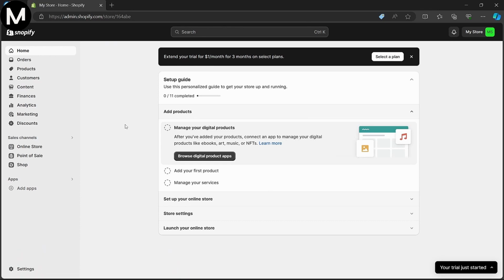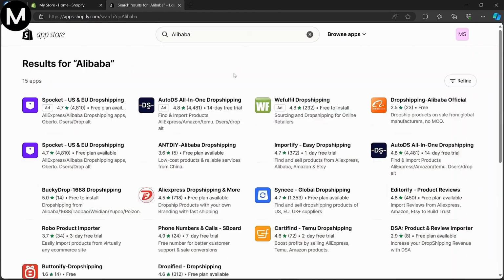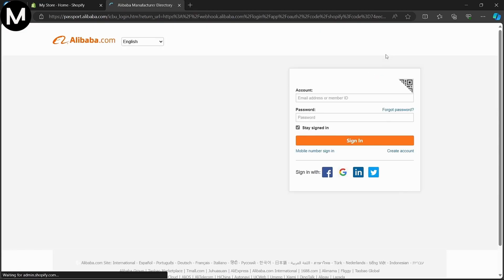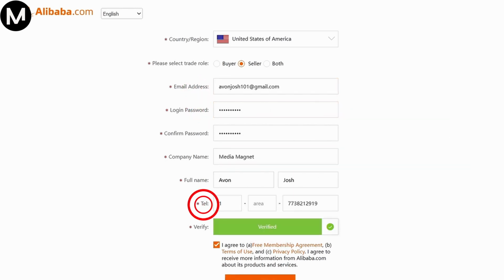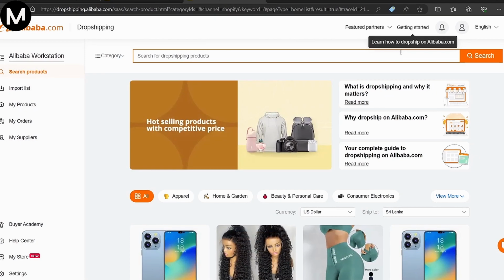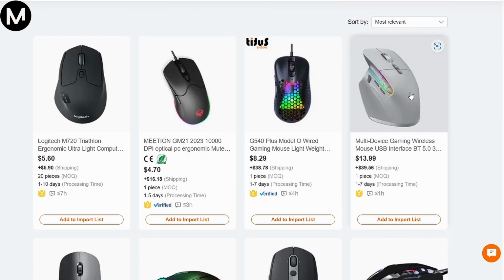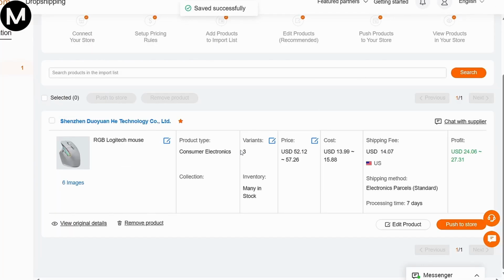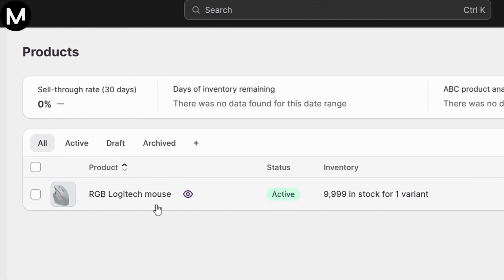How to Add Alibaba Products to Shopify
Discover the process of seamlessly integrating Alibaba products into your Shopify store.